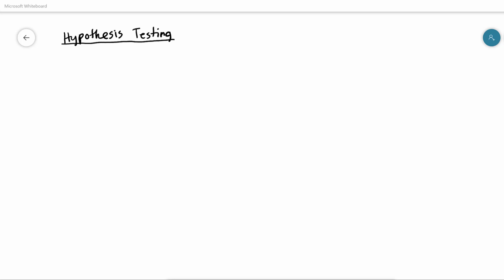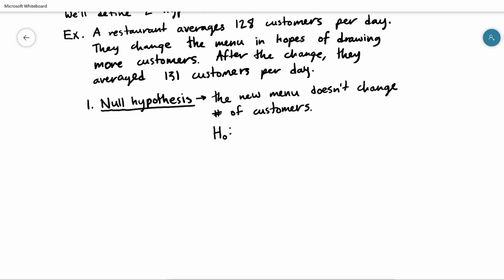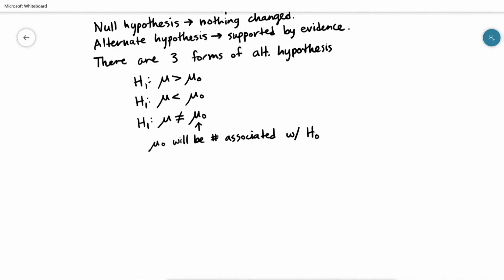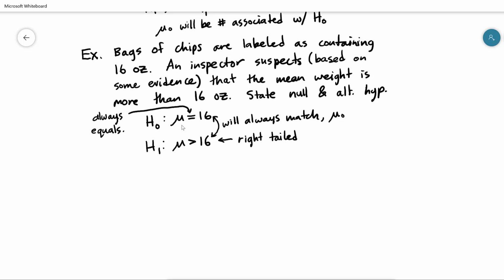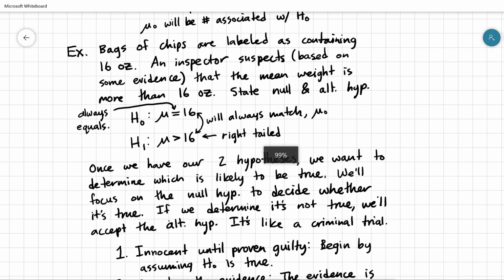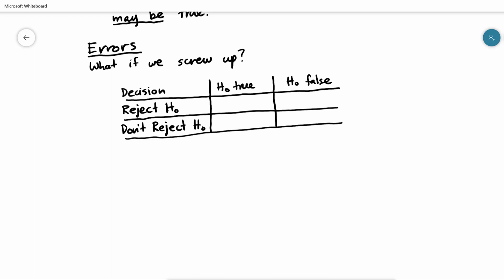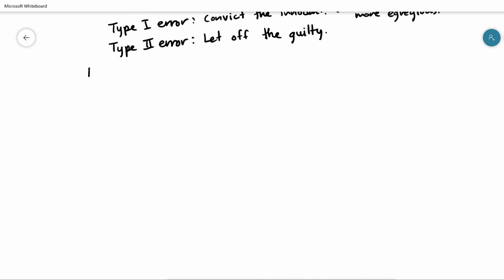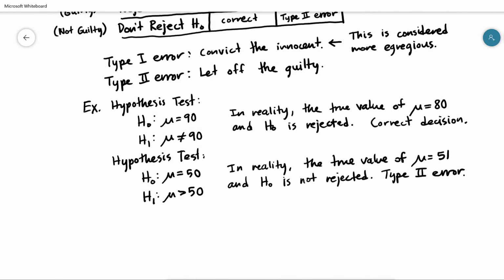Hypothesis Testing (old)